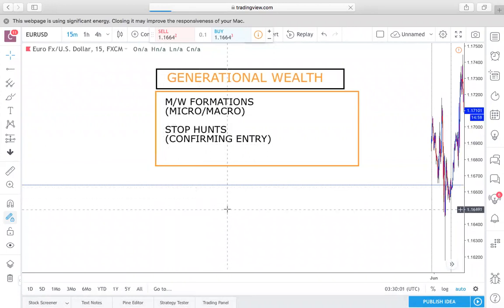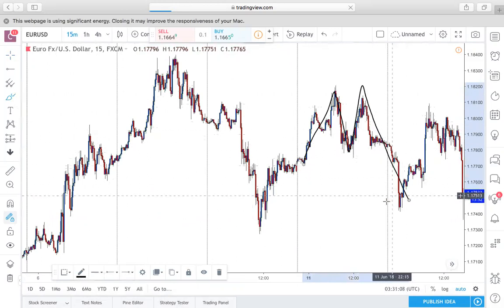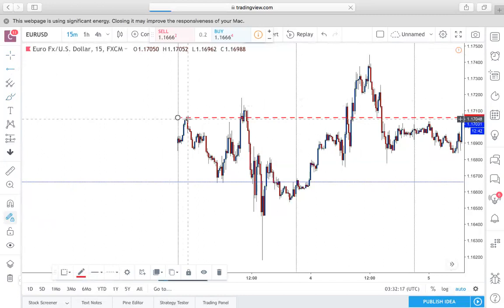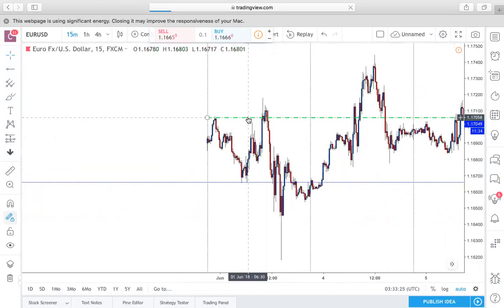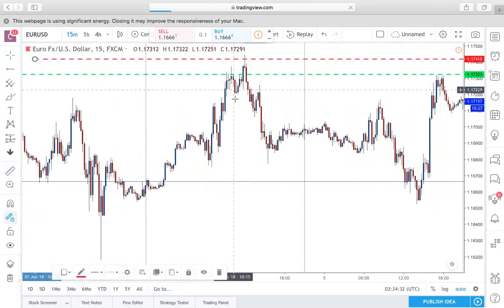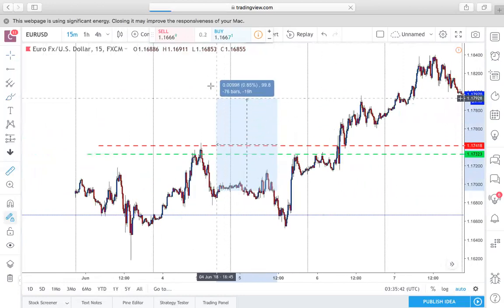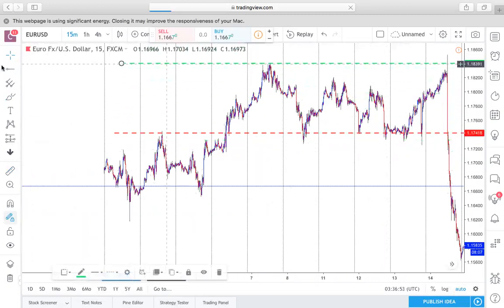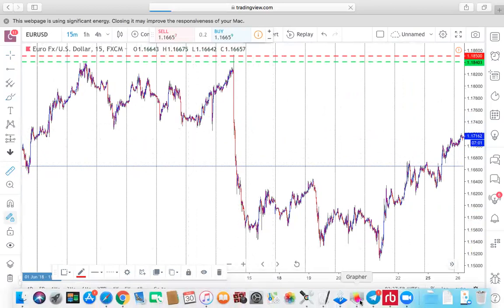M/W Formation/ Stop hunt confirming entry